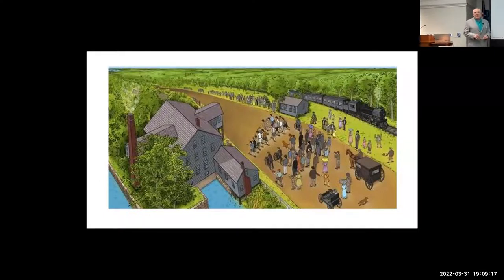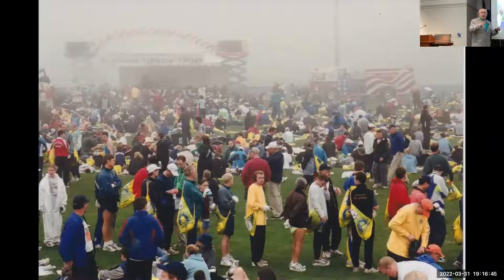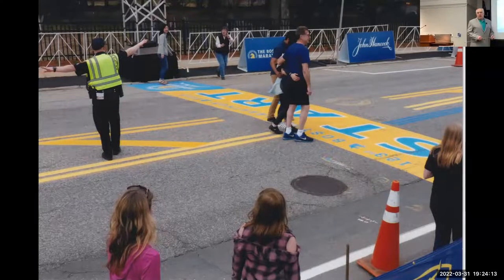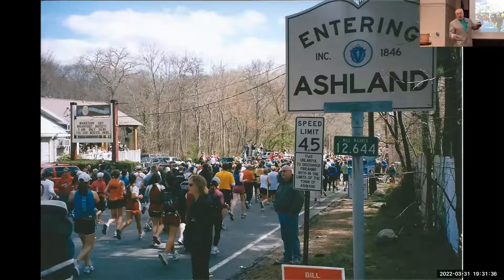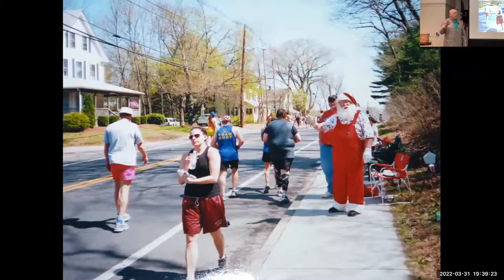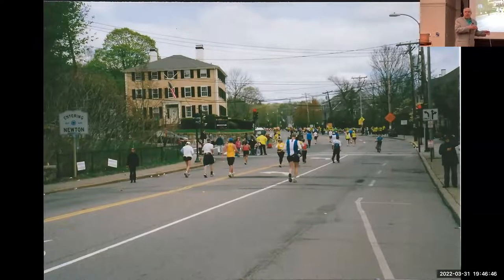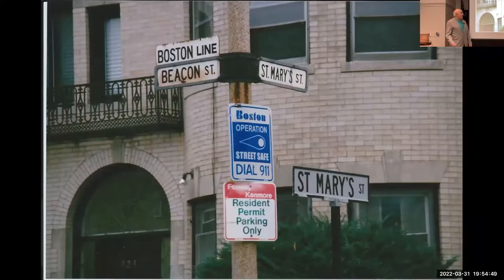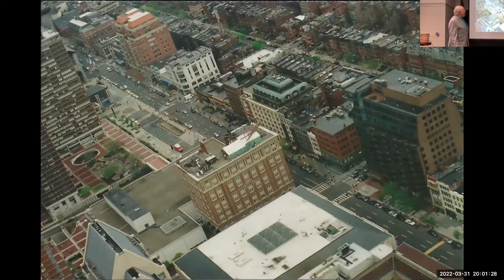History of the Boston Marathon with Paul Clerici (3/31/22)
Bestselling author Paul Clerici discusses his popular books Images of Modern America: The Boston Marathon and Boston Marathon History by the Mile.

We apologize, as the beginning few minuntes of this video we encountered technical difficulties and is cut off.

Hear all the great stories about the very beginnings of the race in Ashland; the various start lines in Hopkinton; the year in which a train cut through the race in Framingham; the Scream Tunnel of women at Wellesley College; the Johnny Kelley statue in Newton; the different finish lines in Boston; and much, much more.

In his books, the award-winning writer takes readers through the colorful 26.2-mile journey – mile by mile, town by town, story by story. With his unique vast array of experiences and knowledge (he has run the Boston Marathon 23 times and has covered it for over 35 years now) Clerici brings the great race to life through informative, humorous, and enlightening detail that includes stories about every statue, moment, landmark, and portion of the course from its start in 1897 to its current incarnation. With forewords by Boston Marathon race director Dave McGillivray, the first woman to complete the race – Roberta “Bobbi” Gibb, and 4-time Boston Marathon winner Bill Rodgers, the books also feature a wide range of vintage and race-day photos, some of which never before published.

A freelance journalist, photographer, and former newspaper editor, he delivers talks and lectures at libraries, historical societies, bookstores, running clubs; appears at expos, book signings, group meetings; appears on television (NECN, cable stations, etc.), radio (NPR, local and city stations, etc.), and media outlets including “The Boston Globe” and the “Cape Cod Times.” Race director of the “Camy 5K Run & David 5K Walk” in Walpole, he has competed in nearly every distance from the mile to the marathon – including two triathlons, 43 marathons, the Falmouth Road Race several times – and has won numerous age-group and Clydesdale running awards. He is also the author of Born to Coach: The Story of Bill Squires, A History of the Falmouth Road Race, and History of the Greater Boston Track Club. Books will be available to purchase and be signed by the author.